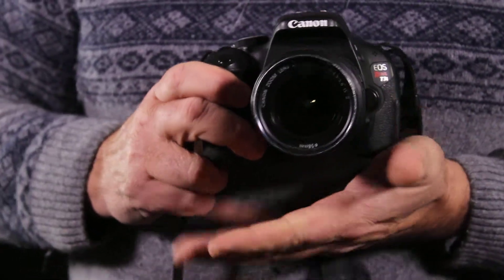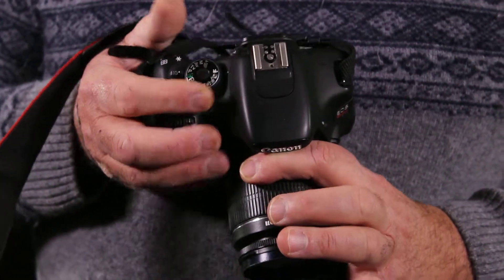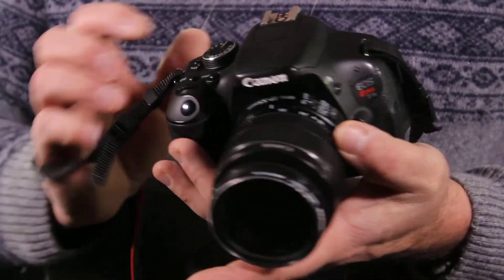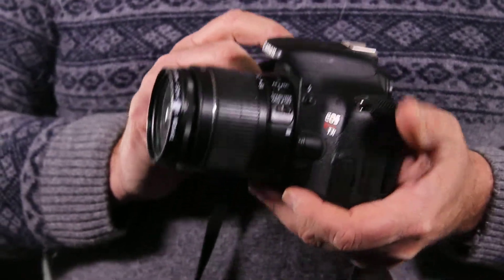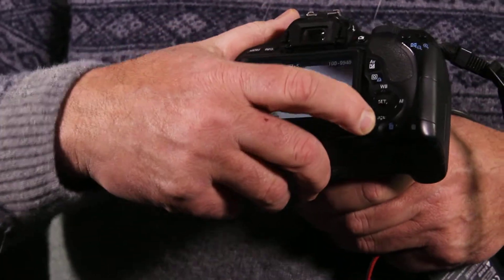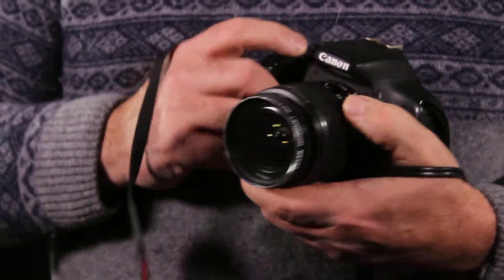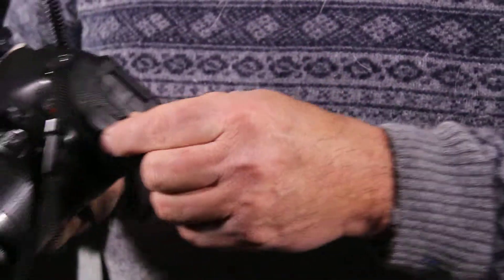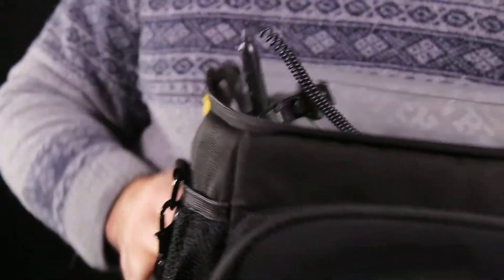DSLR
How to use a Canon T3i DSLR camera